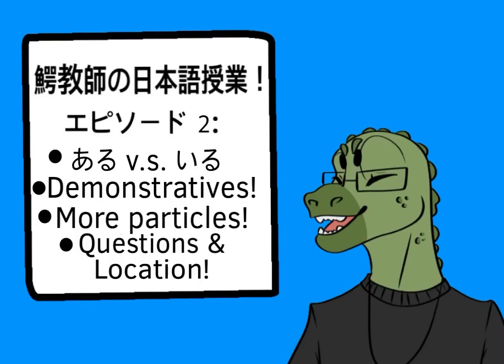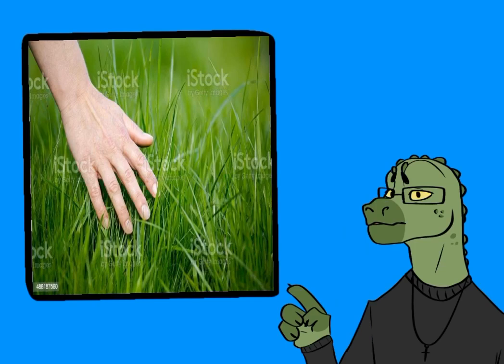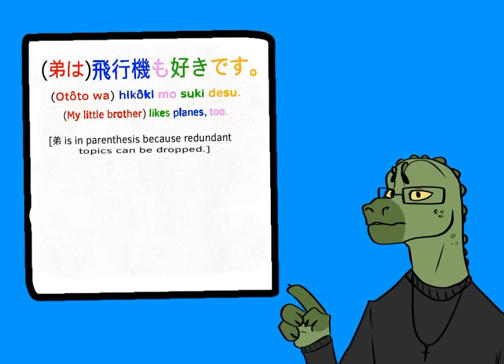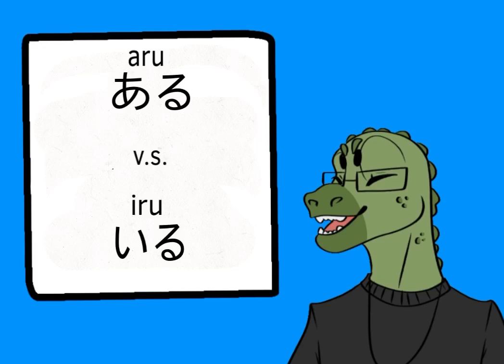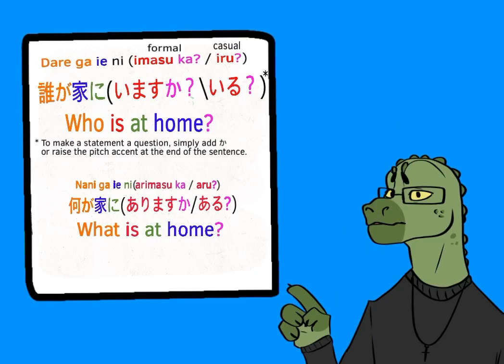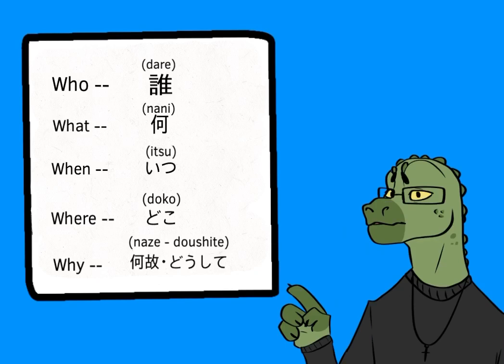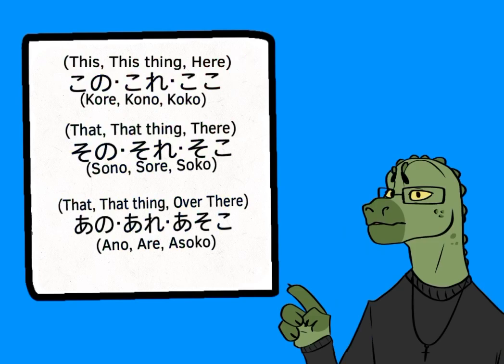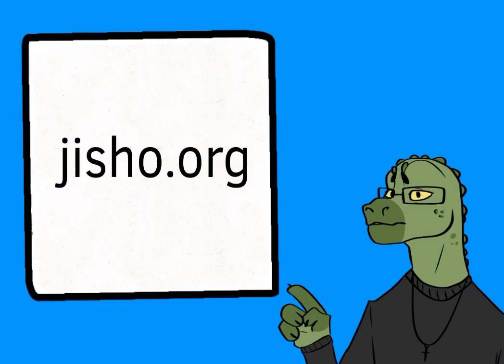Intro to Japanese 2: Aru v. Iru, Demonstratives, More Particles, Question Words!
Episode 2! Hope y’all enjoy it!

Check out Jisho.org for a free online vocab source